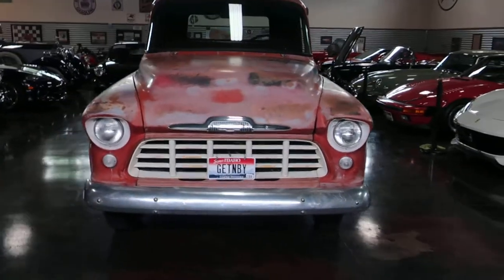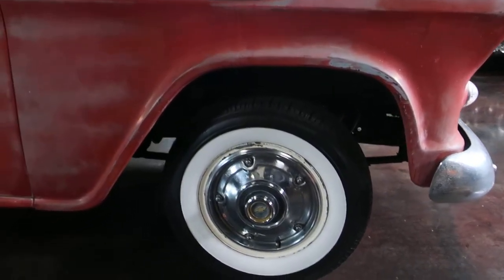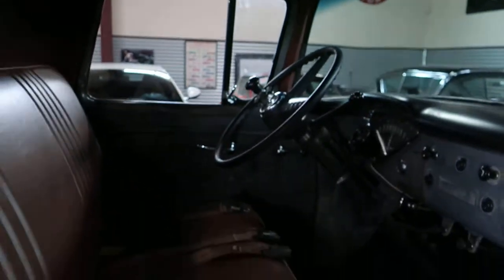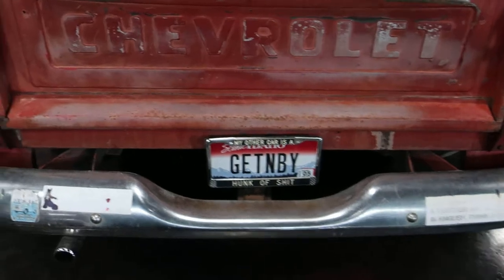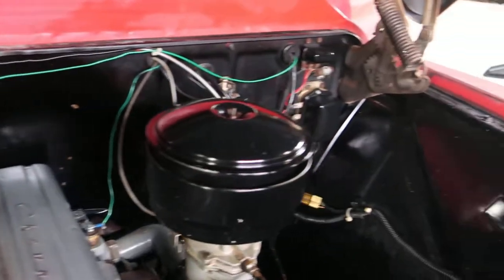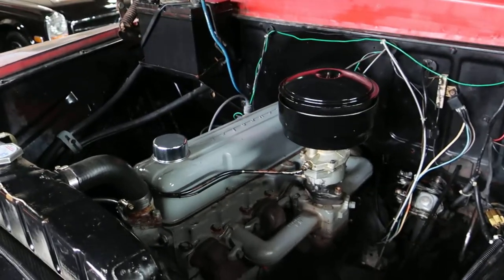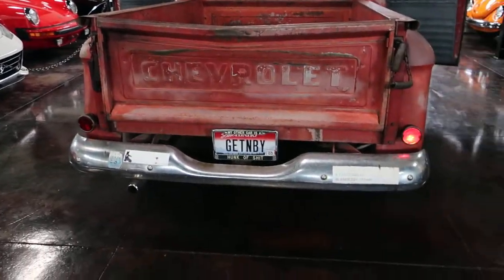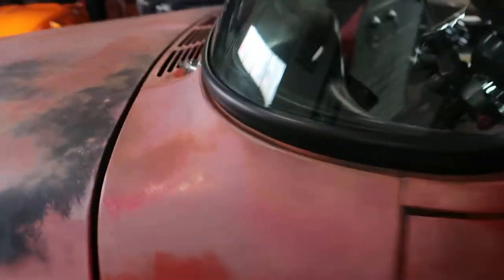1955 Chevrolet 3100 Walk Around Video at the Sun Valley Auto Club